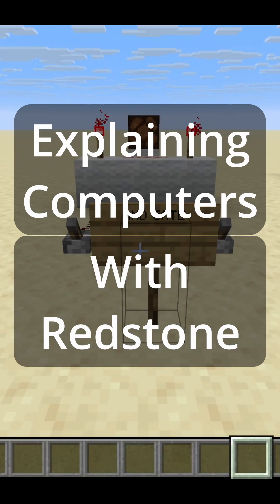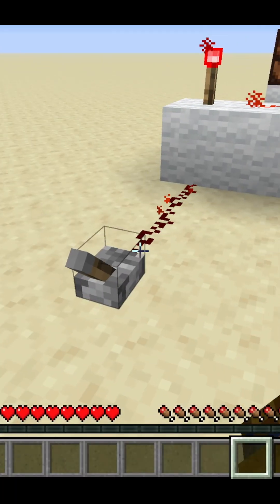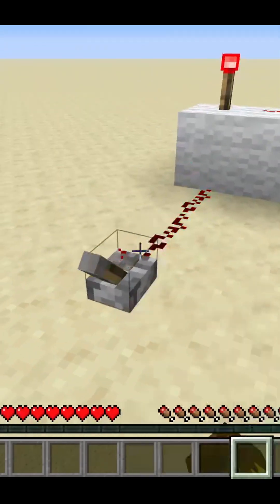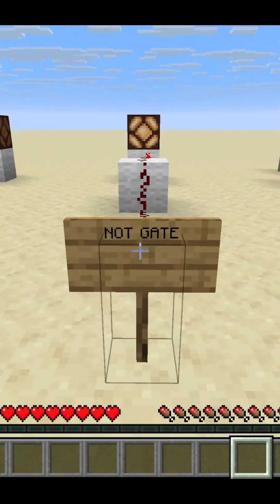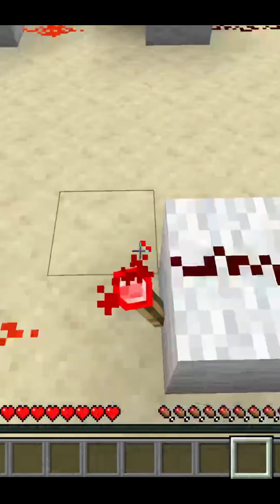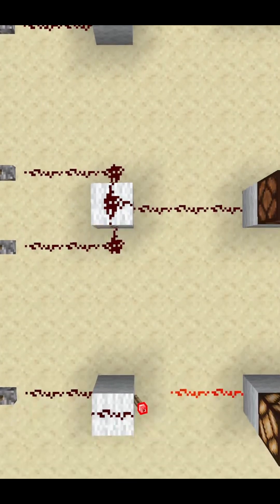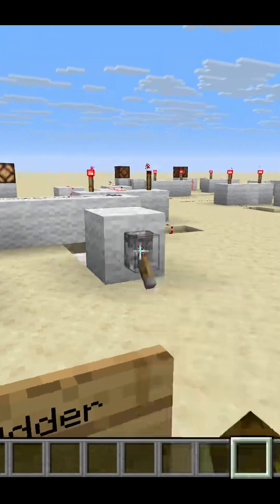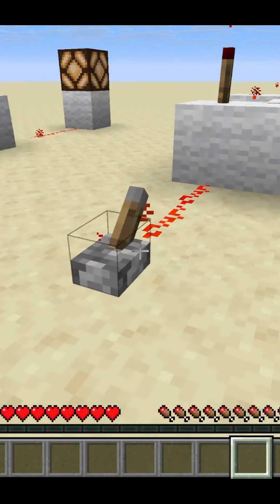Should I explain Computers with Minecraft Redstone?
I am currently waiting for my breadboards to be delivered. While waiting, I had remembered seeing people build computers in Minecraft. I know they use different concepts but I thought that maybe explaining things by using Minecraft redstone could be helpful for some of you. If you think something else may be better, let me know!